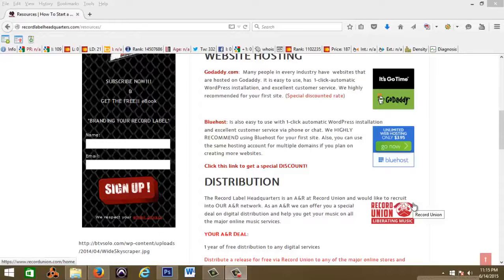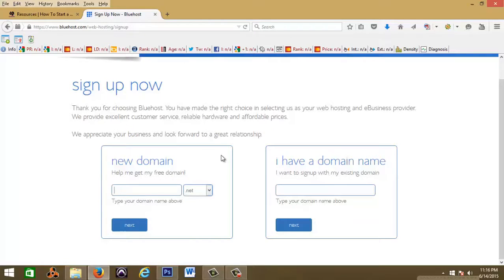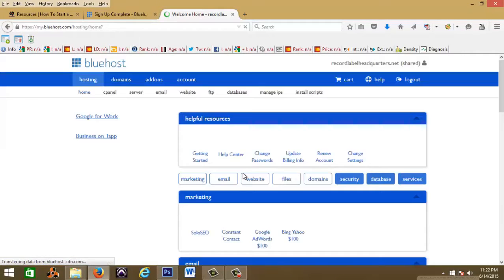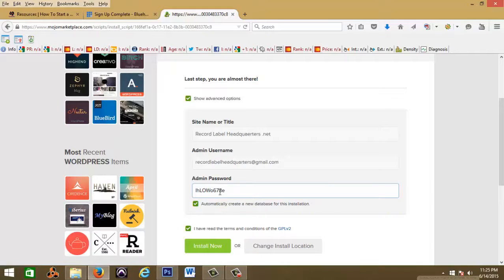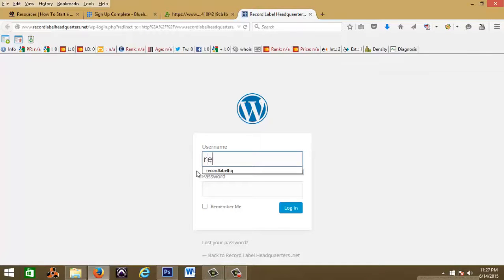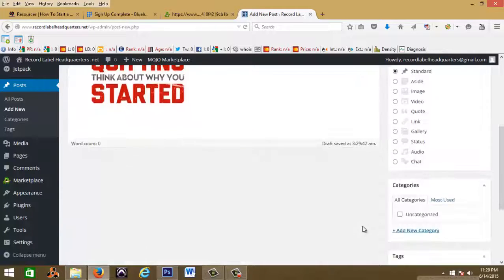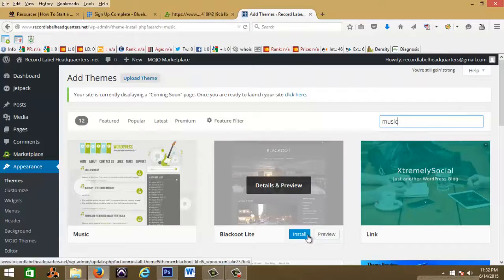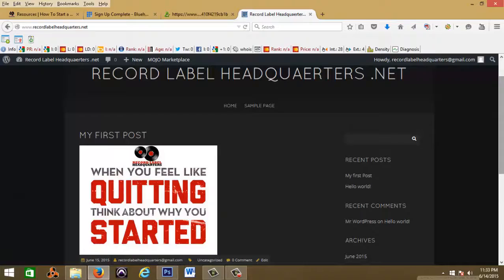How To Create a Wordpress Blog/Website Your Record Label Or Business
Today, I'll take you quickly through how to setup your first Wordpress blog, in 10 minutes. I'll also show you how to change the Wordpress theme, and publish your first blog post, with a picture included.

I use bluehost.com for my web-hosting and domain services, however there are many others out there with the same capabilities that you may use if you choose to do so.

Here is a shortcut to the link mentioned in the video

Create a Wordpress Blog/Website In 10 Min For Your Record Label Or Business

Build Your Own Empire In The Music Business

My name is Jae Preme. I was just like you. Working for a boss, instead of being one. I had a passion for music, like you, and knew what my dream was but didn't know how to make it a reality. After a lot of hard work, I realized my vision and now own my own record label.

I have another passion, helping others. I followed my dreams, but spent countless hours researching, failing through trial and error with no real guide to help me. Now, I'm passing what I have learned on to you.

Create, Like a Boss
You're here because you love music you want to make money from your music, and you want what the great entrepreneurs in the music business have. A Music Business empire. Artists like Tech N9ne, Master P, Nipsey Hussle, Jay-z, Dom Kennedy, and a host of others have all seen independent success with their music. It’s possible for you also and I'm going to show you how to get started on your journey.

So, why this course out of all the courses out there on starting a record label?

Real simple! Everything You Need, One Course
You may be saying to yourself, "I don't know anything about the Music Business." This course compiles everything you need to know to start from scratch with no prior experience. Starting with the basics and providing you with the step-by-step instructions that I would have loved to have had myself when I started.

Some of the information in those other books and courses are great, but a lot of it is so outdated. This is the digital age baby!! Most of that information that you get from other courses apply to brick & Mortar record label startups. In these times you can legitimately start a digital record label with way less money than you had to back in those times. The cool thing about it is you can do it right from home. This course is geared toward the digital age and provides tons of online links to sources you will need to utilize. This saves time on doing all the searching yourself online.

If you are an artists like myself, the music business is wide open for us these days. No longer do we have to hope, and wish, for a record deal. Now I’m not saying getting a record deal is a bad thing at all, but why not at least make an attempt at doing it yourself and then reaping all the benefits in the long run?

If you are looking to sign to a label I would suggest you sign to a strong independent record label who is applying the business strategies and techniques that I am going to share with you in this course.

I’m going give you all the information you are going to need to start your digital record label, but if you don’t apply it, years will go by and you will still be a dreamer in the same position you were in five years ago.

Oh, and another thing, I can’t guarantee your label will be successful because if your music sucks, or your artist music suck, you are going to have a hard time no matter what genre of music you’re in.

So what is it that you are going to learn in this course you ask?

    Business setup
    Releasing your music on iTunes and other digital music platforms
    How to register your songs to make money from publishing
    Marketing and promotion
    Recording a project and what you need to get it done yourself
    Ways to make money from music placements
    Shooting your own music videos
    All the extra stuff you won't find from a Google search

Stop Dreaming, Start Doing
The secret to success isn't about luck. Successful people create their own luck. They seek out the resources they need to get things done. They put in the time and work. They get out there and do it. You have a dream, get out there and live it!

If you are lazy, unmotivated, lackadaisical, spoiled, or just a negative person this course is not for you. You at least have to be first willing to change your mindset, attitude, and the way you look at life.